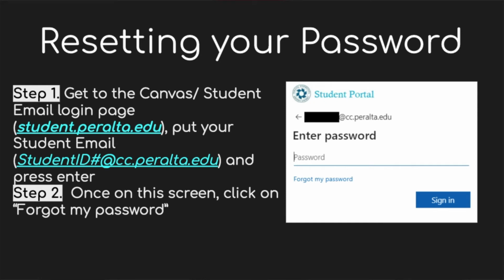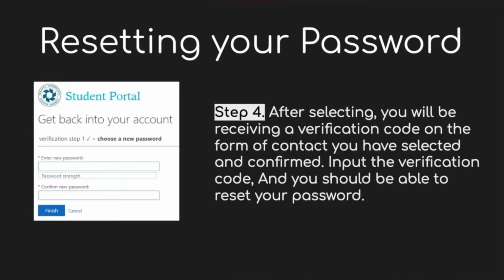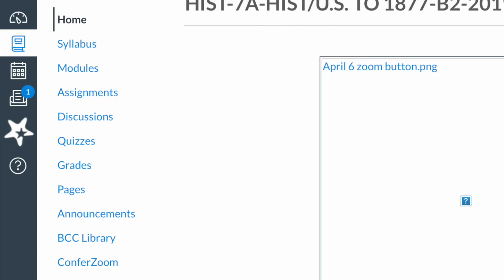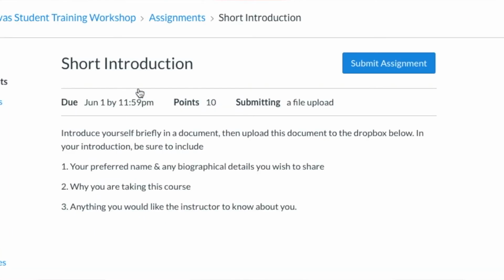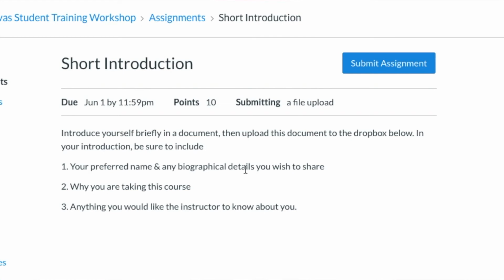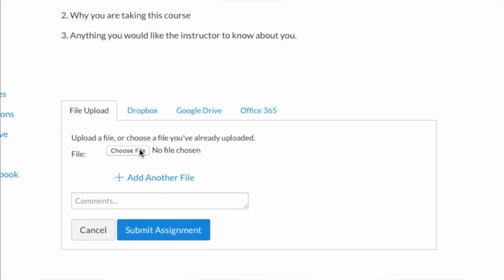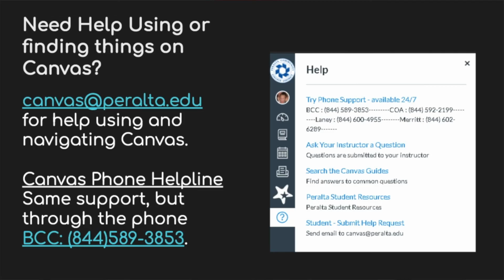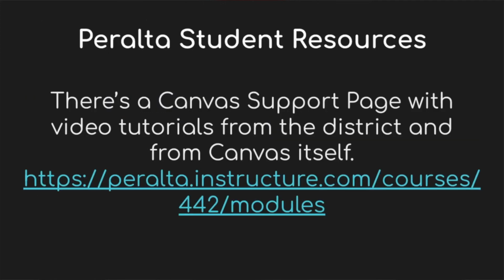Canvas help guide